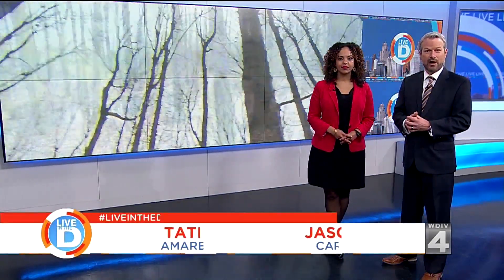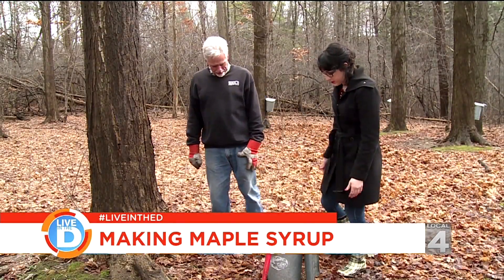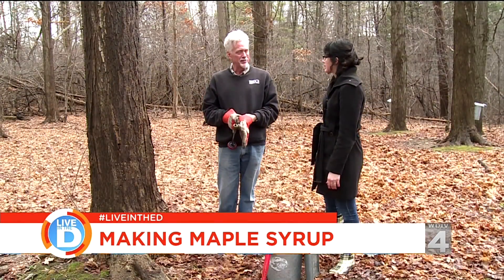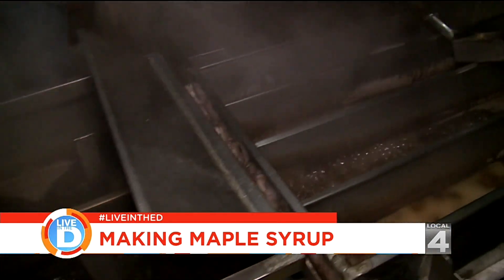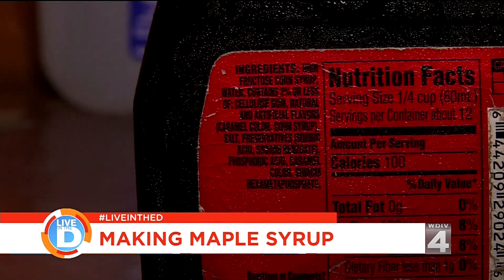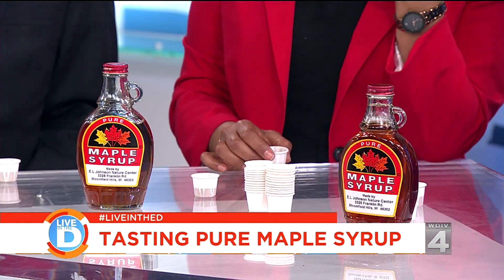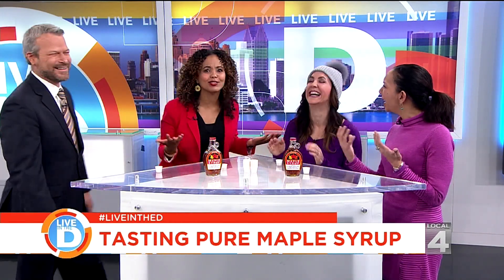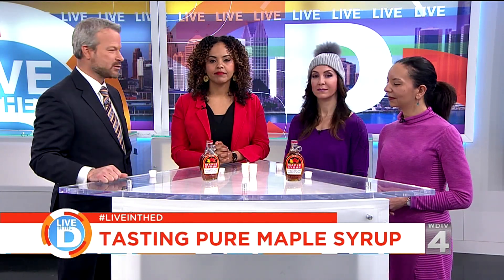Live in the D: Making Maple Syrup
Live in the D's Michelle Oliver shows us how they make maple syrup at the E.L. Johnson Nature Center.